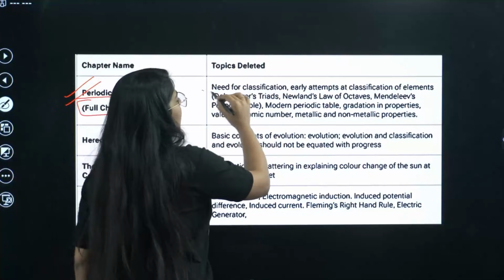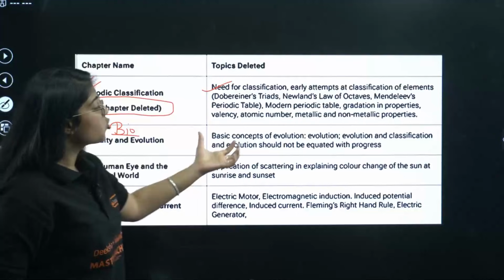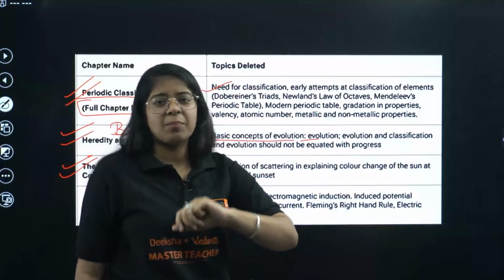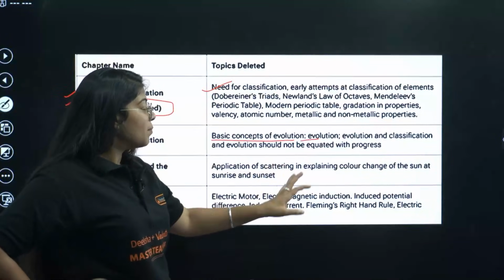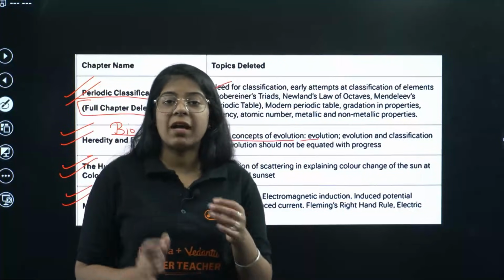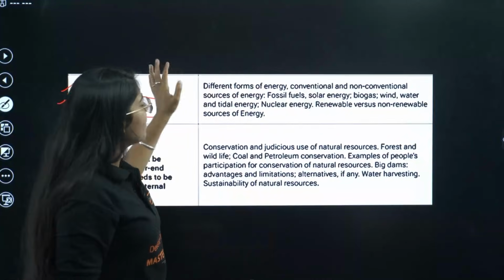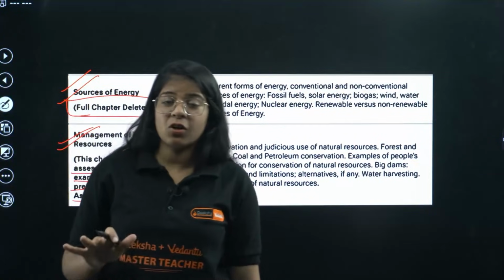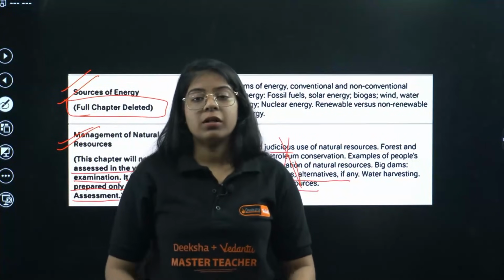DELETED TOPICS REVEALED 😱🔥 | Class 10 SCIENCE | Boards 2026 | CBSE Update 🚨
Download Class 10 All Physics Formulae PDF Here 📘⚡📥

Confused about what is DELETED from Class 10 Science for Boards 2026? 😰
In this video, we clearly explain ALL DELETED TOPICS from Physics, Chemistry & Biology, so you study only what matters and avoid wasting time 🔥

📌 In this video, you’ll get:
✔️ Chapter-wise deleted topics list
✔️ What is NOT coming in exams ❌
✔️ What you MUST still prepare ✅
✔️ Smart revision focus as per CBSE

🎯 Must-watch for Class 10 CBSE students & parents
👉 Watch till the end to plan your preparation correctly!